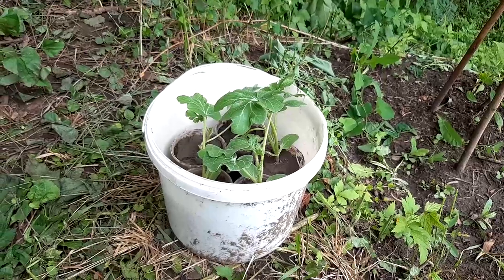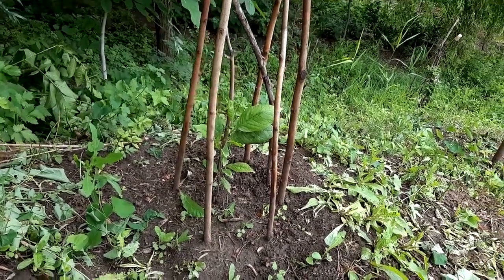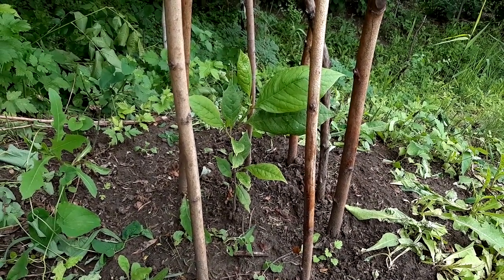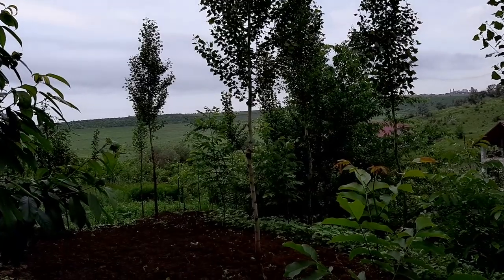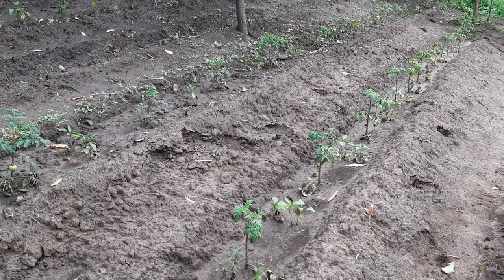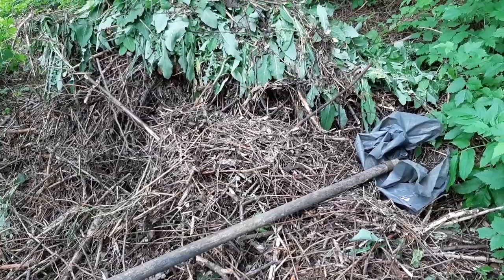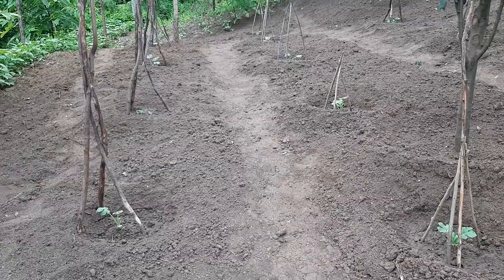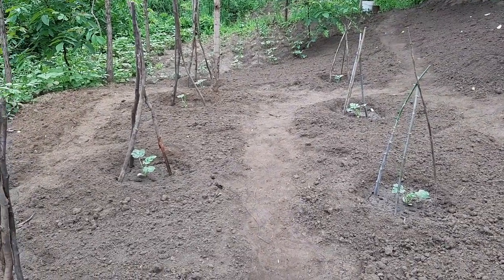My Magnolia from seed update + plus vegetable garden update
Hi there, today I will show you update about magnolia that I did grow from seed. So it was grow about 30Cm. Also I will show you that I planted watermelon in my garden, and another vegetables.